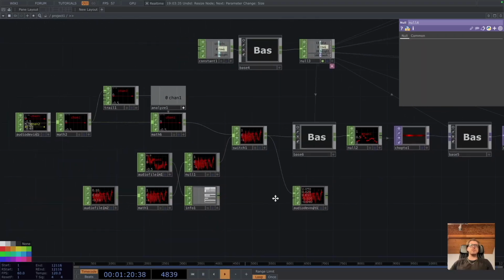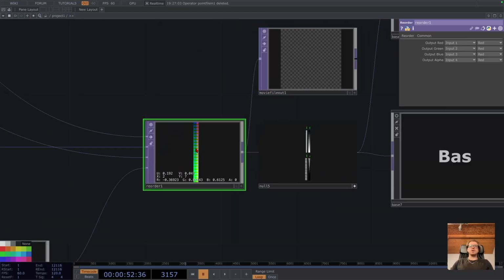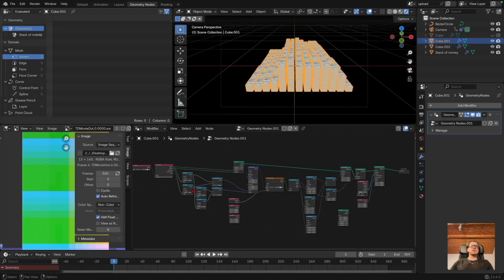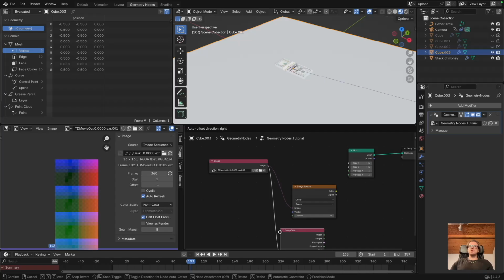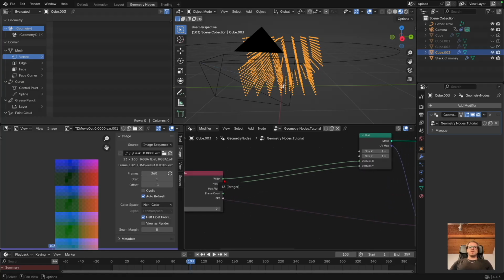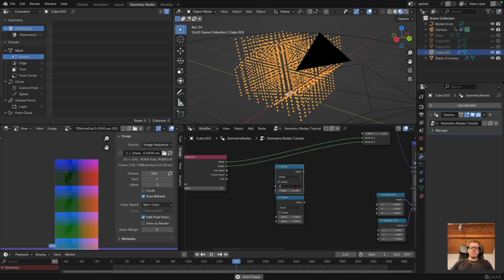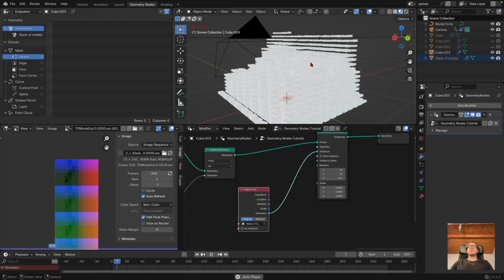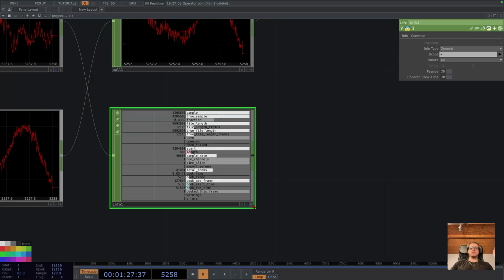Transfer animated point cloud TOP data from Touchdesigner to Blender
In this video I show how to transfer animated point cloud top data from Touchdesigner to blender.
In Touchdesigner the Top that stores the point translations is exported to an EXR image sequence.  It is also possible to export all transformations including rotation or scale using additional image sequences.
In Blender I show how we can automatically generate the same amount of points as pixels in each EXR frame using the image data and the grid nodes vertex count inputs. Using the grid nodes UV output we select the pixel values and let them set the point locations.  I also show how to adjust the Grids UV mapping to align with the EXR frames pixel locations.

00:00 Intro
01:00 Touchdesigner
10:00 Blender